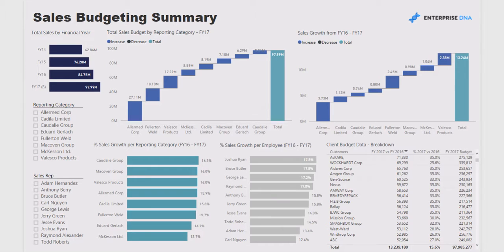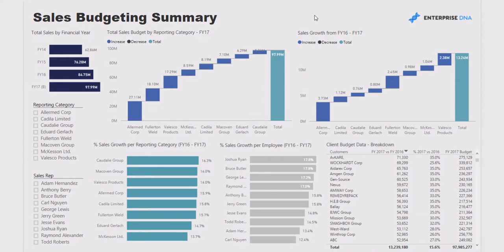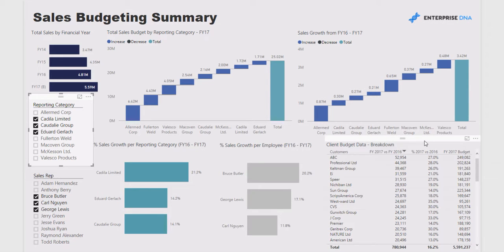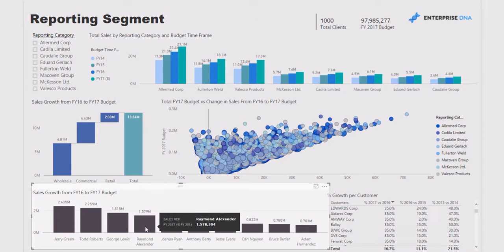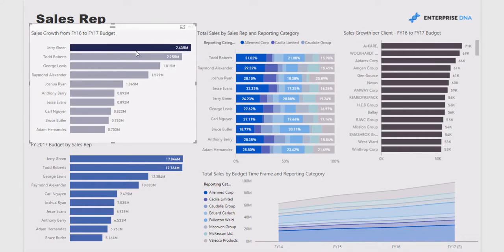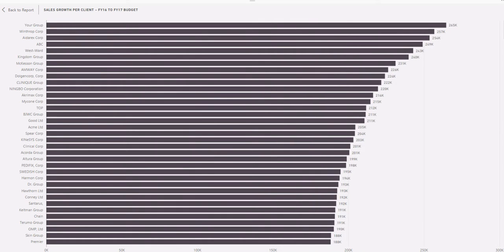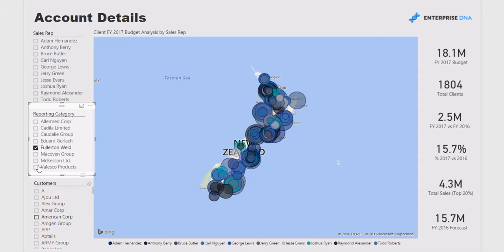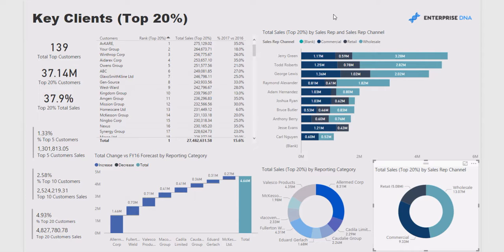Enterprise Sales Budgeting - Power BI Showcase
Collect and manage organization wide customer sales budgets. Gain insight into where your future revenue will derive from.
Who are your key clients? Who are they internally managed by? Where do you need to allocate resources both tactically and spatially to make sure each clients get the correct coverage for maximum impact?
Track sales and client performance on a daily basis.

Video Details
1:38 - sales budgeting summary
3:27 - reporting segment
5:20 - sales representatives
6:59 - account details
8:50 - clients in the top 20%

Related Links
Learn Which Customer Groups Experienced Most Growth Through Customer Segmentation In Power BI
Use Power BI Analytics To Check If Revenue Growth Is Profitable
Discover Where Your Profit Growth Comes From: A Power BI Tutorial

How To Calculate Year On Year (YoY) Growth?
For more sales growth queries to review see here….